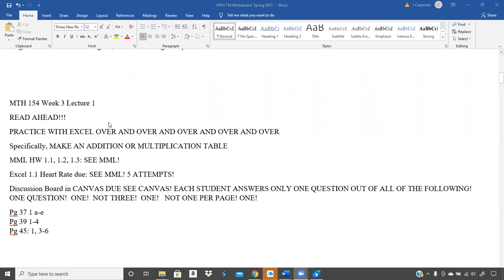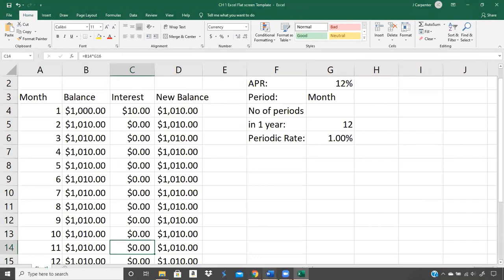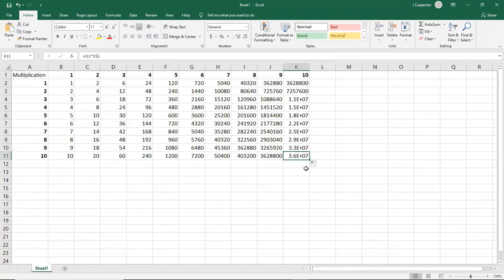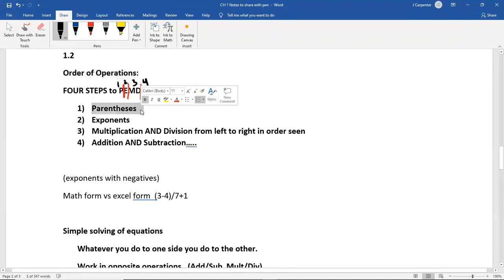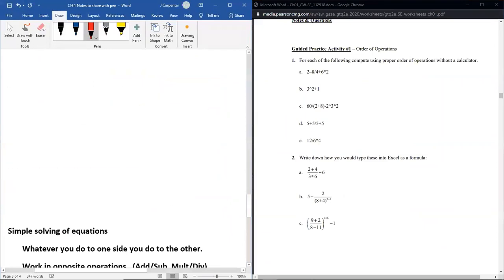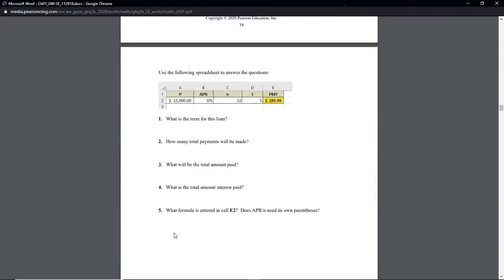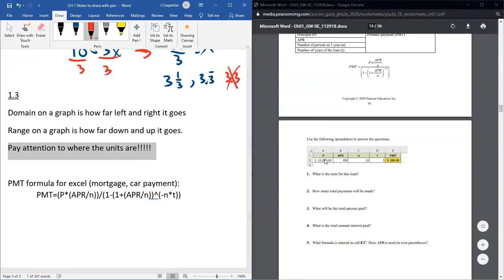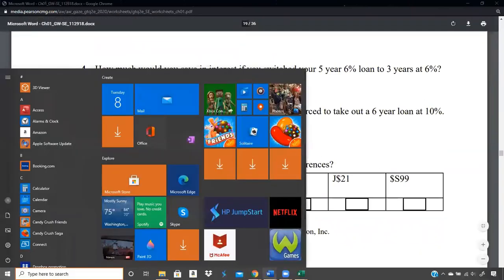MTH 154 Week 3 Lecture 1: 1.2 and 1.3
I'm not sure why my mic cut off the last 1-2 minutes when I have the "whiteboard" pulled up again but thankfully it won't make a difference.